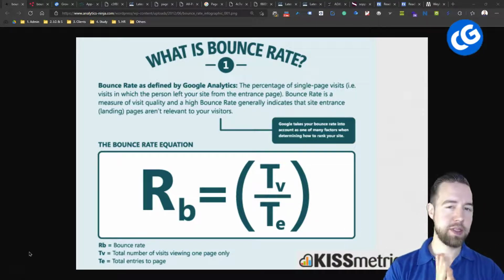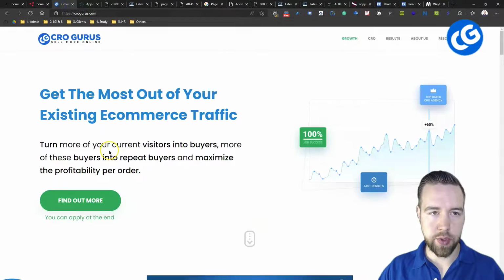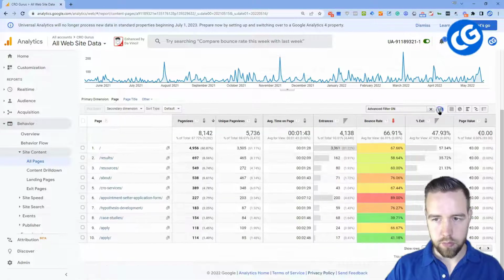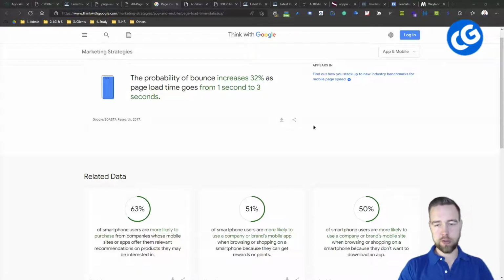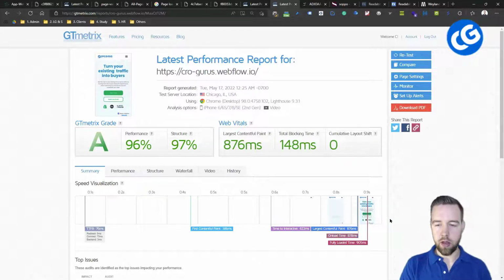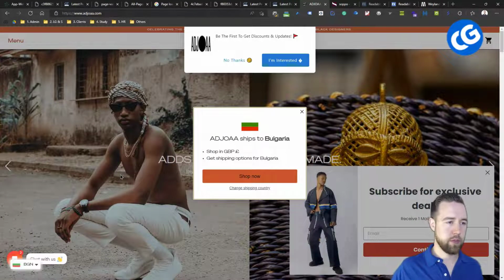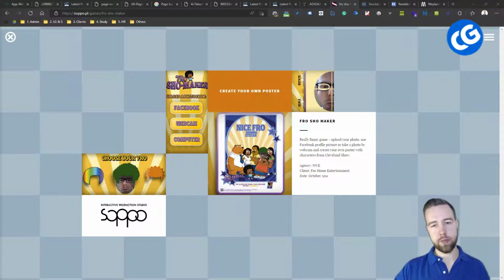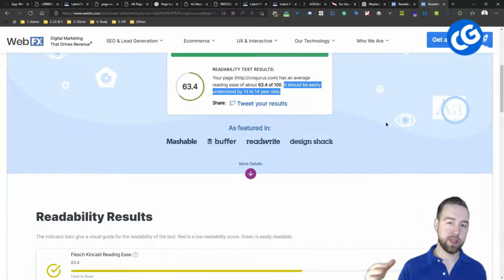Increasing Ecommerce Conversions by Lowering Your Ecommerce Bounce Rate - The What, Why & How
My top tips to lower your Ecommerce bounce rate which consistently brings in excellent results for our clients.

In this video, we'll cover things such as:
-What is the good bounce rate for a website?
-Is the low bounce rate really a problem?
-How to lower the bounce rate?

On top of that, I will also walk you through some of the easiest ways to measure your bounce rate & share with you some tools that you can also use along the way.

Timestamps:
00:00 Intro
00:15 What is a bounce rate?
00:57 Is a high bounce rate a problem?
03:19 How to measure bounce rate?
05:31 #1 Improving page speed
07:27 #2 Analyzing traffic acquisition
08:18 #3 Avoid disruptive website popups
09:14 #4 Having a clear navigation menu
10:48 #5 Making website content easily scannable
13:45 Outro

📩 ** DOWNLOAD THE FREE COPY OF 10 ACTIONABLE TIPS TO INCREASE YOUR ECOMMERCE SALES** 📈 If you are an eCommerce merchant, and you have already achieved some success but are looking to take your game to the next level, check out crogurus.com About Me: Since 2015, I've spent over 10,000 hours practising, studying, and advising online businesses to better achieve performance. I specialize in helping online stores maximize their growth and profits through a variety of means. I take concepts that are working for others and implement + test them with my clients.